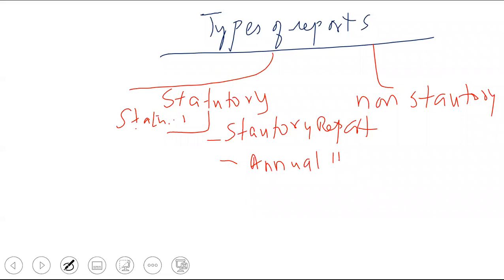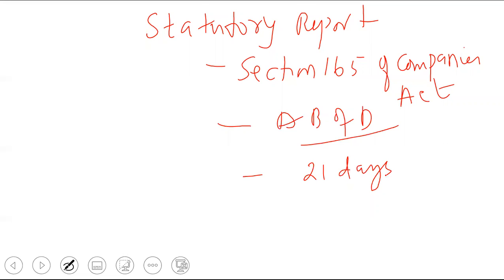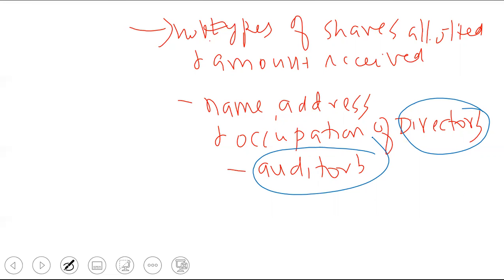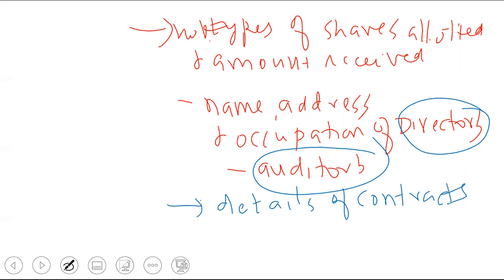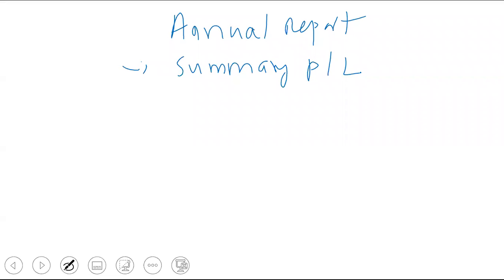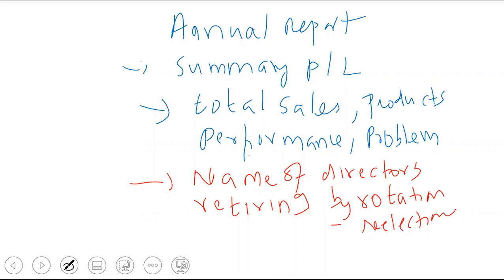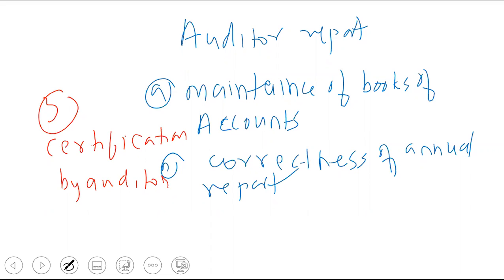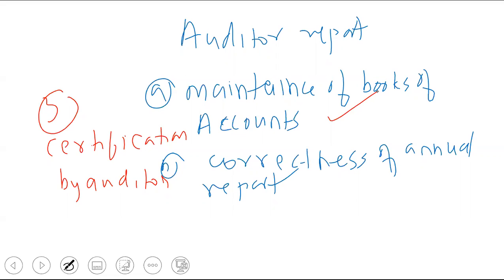Meaning and Types of Report